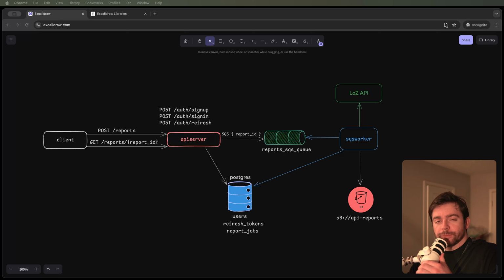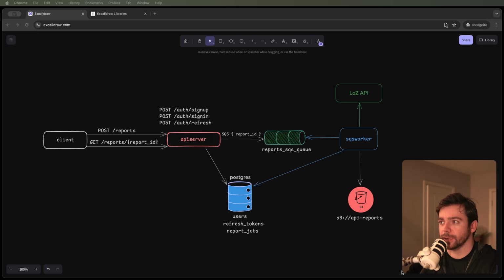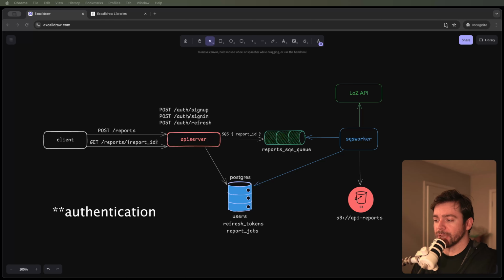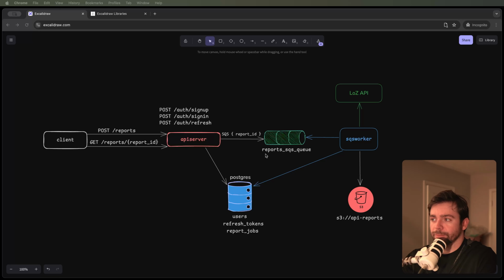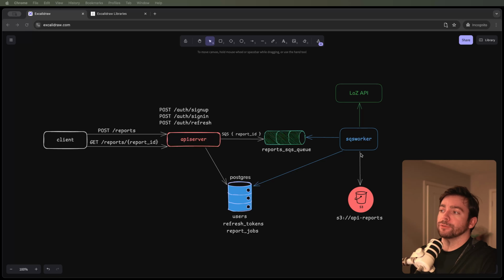Build an Async API in Golang (part 00 - Intro)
In this series, we'll be building a complete API in Golang with a twist - it'll be async! Our API will complete async report generation for the client to download.

We'll handle authentication with JWT, use Docker for Postgres and Localstack, setup an SQS worker for async processing, go over testing, and more!